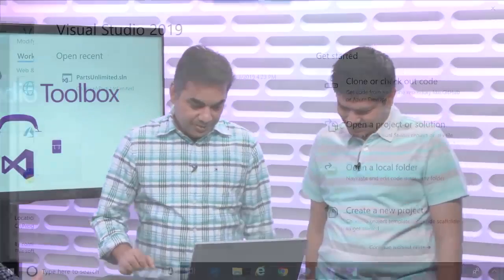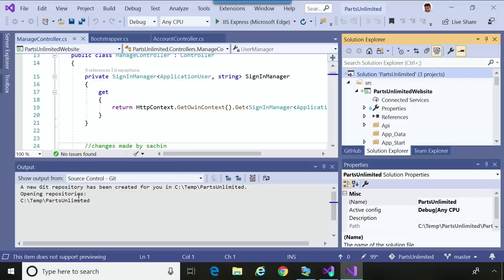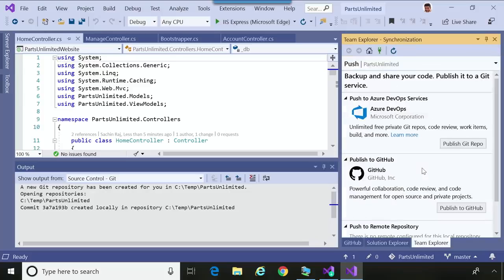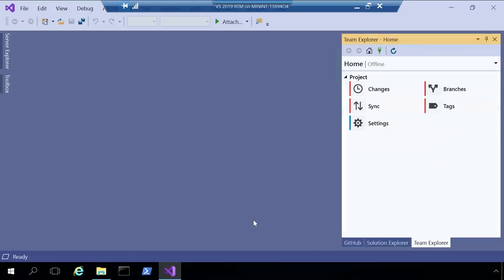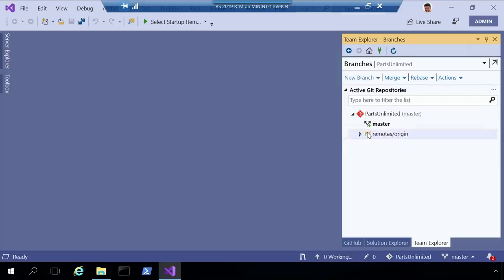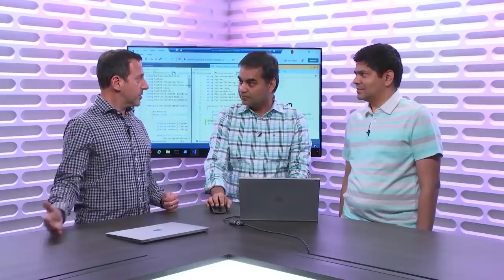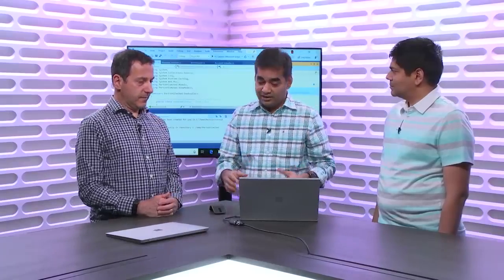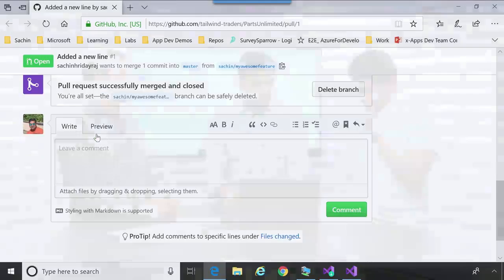Getting Started Faster with Git and GitHub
In this episode, Robert is joined by Samit Jhaveri and Sachin Hridayraj, who show how to innovate at scale with Visual Studio and GitHub by securely bringing open source code, community and best practices right inside Visual Studio and your workflows.